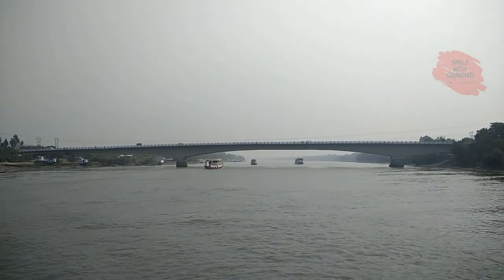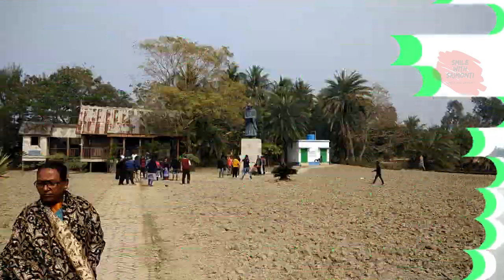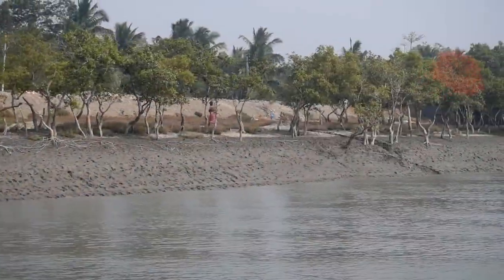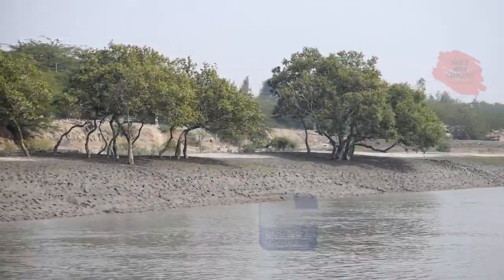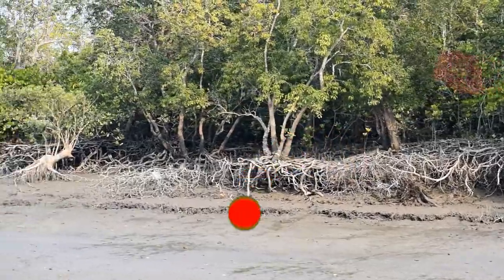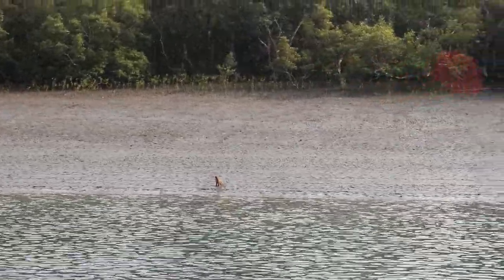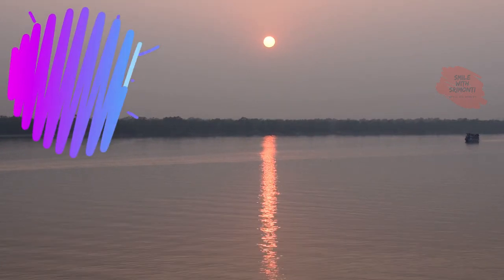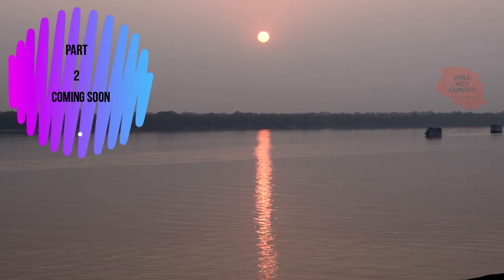Sundarban Tiger Reserve Vlog part 1 | Weekend getaway | Smile with Srimonti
Hello friends,

Today's video is a travel video shot in Sundarban, the only mangrove tiger reserve in the planet. We reached there via Canning rail route and after which a 30 km auto ride took us to the Sonakhali jetty for boarding the boat. The scenic beauty of the mangroves makes up for a relaxing weekend. The thrill of sighting animals and having fun times on open air boats is what Sundarban is famous for. However its not everyday that you see a tiger in the wild.

Please give your suggestions in the comment section below.

Until next time!! lots of love..
Srimonti